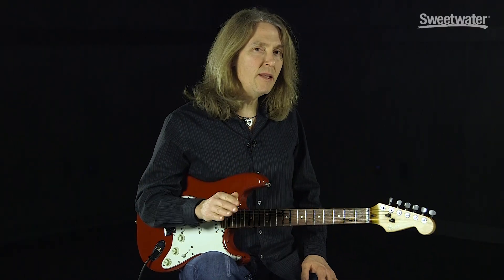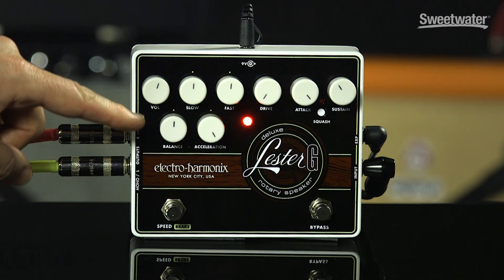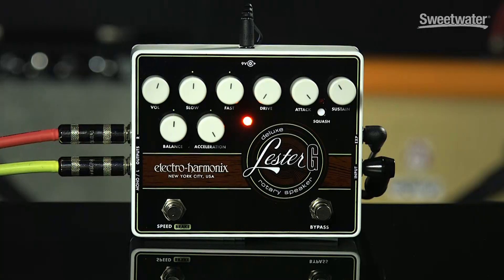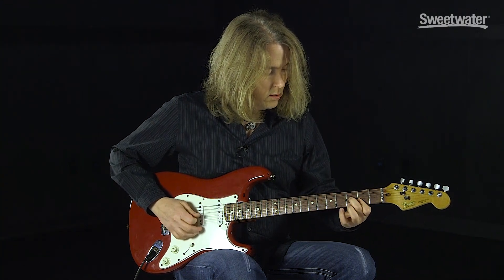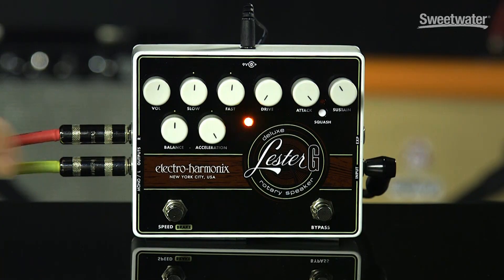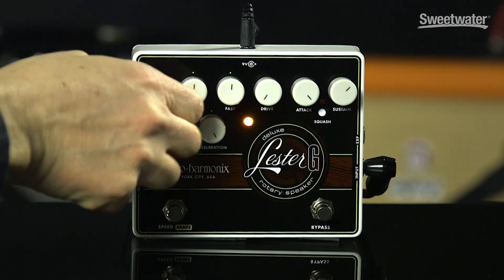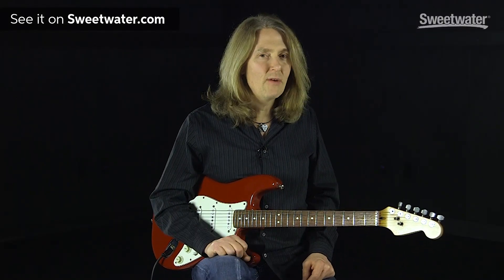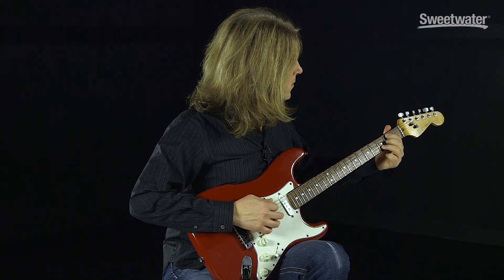Electro-Harmonix Lester-G Deluxe Rotary Speaker Pedal Review by Sweetwater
Don Carr presents the EHX Lester-G pedal for Sweetwater's Guitars and Gear Live 2016. It re-creates the classic Leslie sound in pedal form with two adjustable speeds controlled by a footswitch to move between fast and slow textures. The Lester-G's drive control adds B-3 guts and grit to your sound, while a balance control, which simulates the balance between a Leslie's horn and bass speaker, helps smooth out your tone. Dynamic players will appreciate the Lester-G's onboard compressor, which helps to smooth out rhythms and leads.